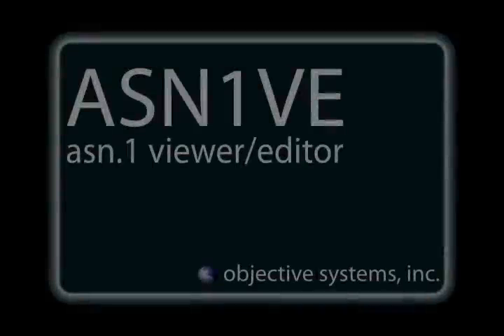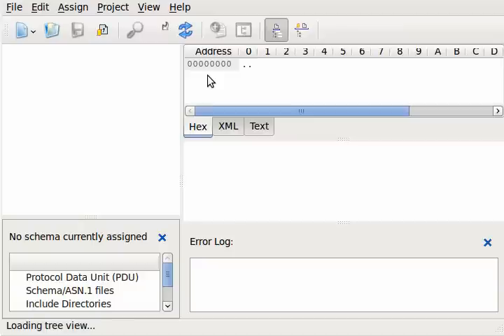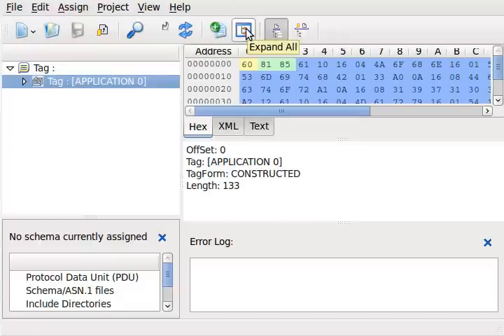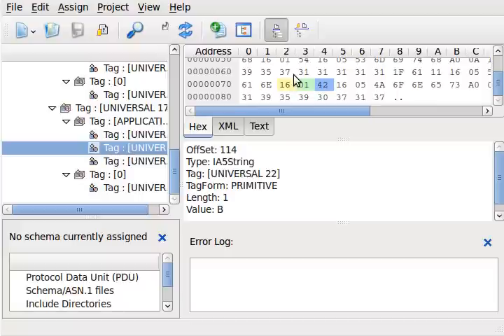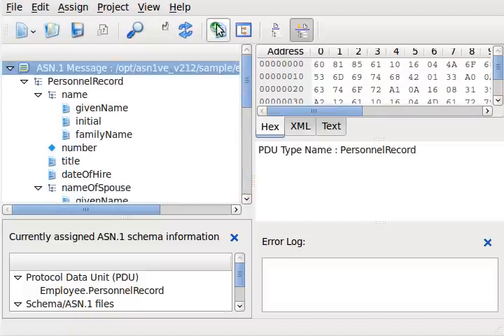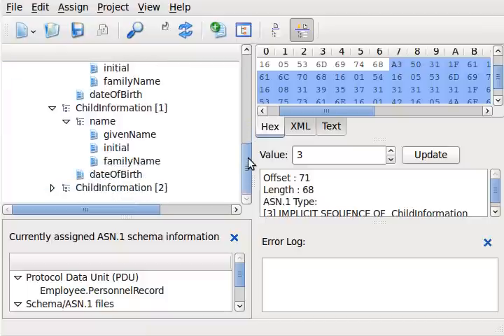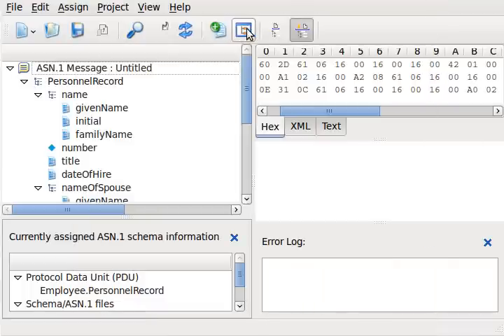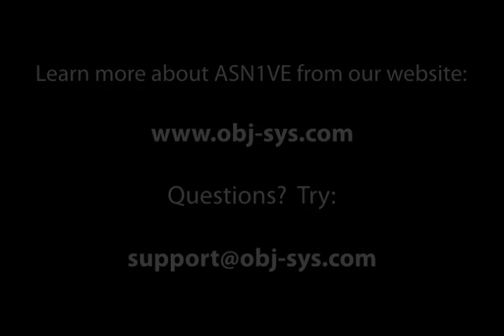ASN1VE Feature Video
This video describes a few features of ASN1VE, Objective Systems' ASN.1 Viewer and Editing tool.